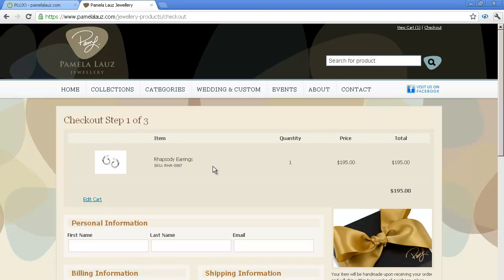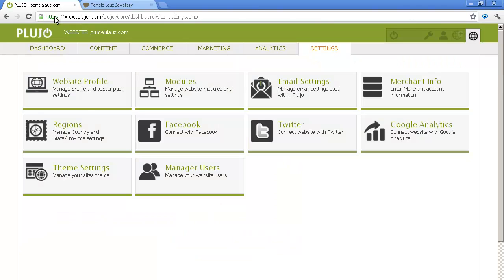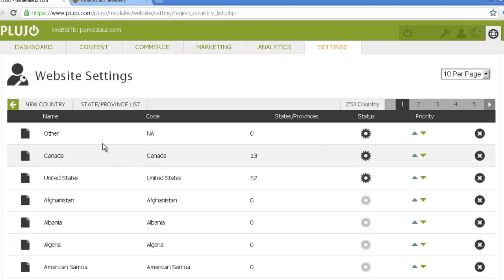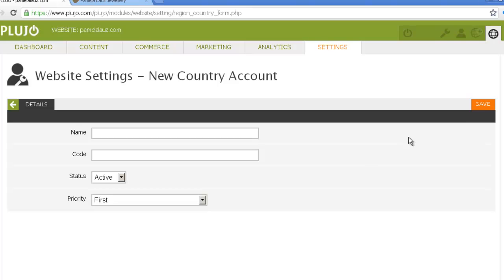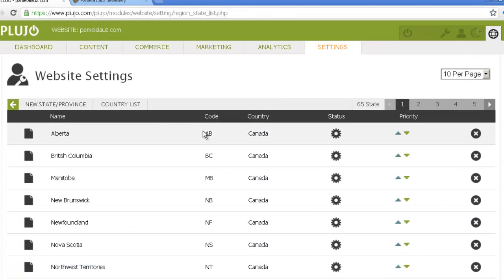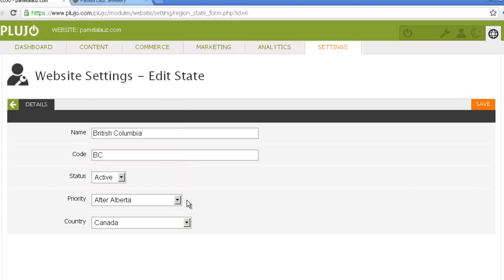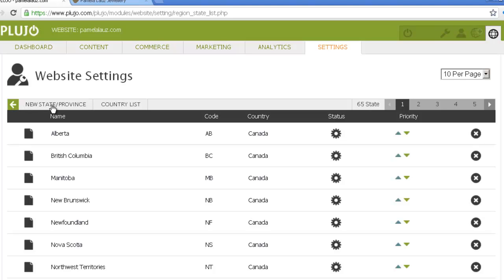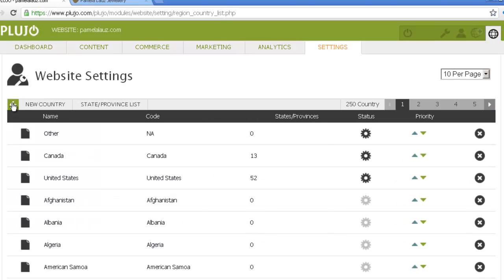PLUJO : Managing Region Settings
The Region Module allows you to manage Country and State/Province listings on your website. This then determines which states/provinces and countries are available in both the Commerce and Donations modules.